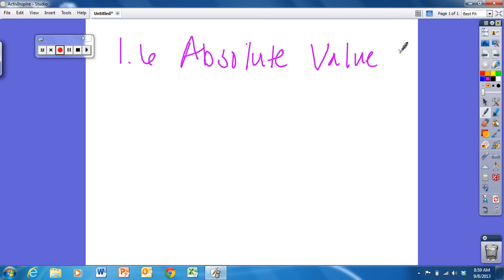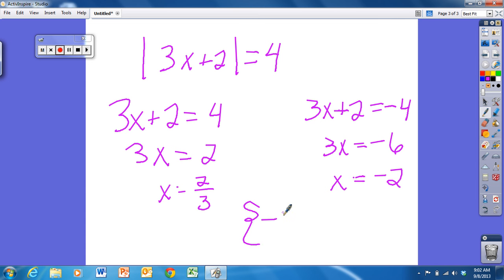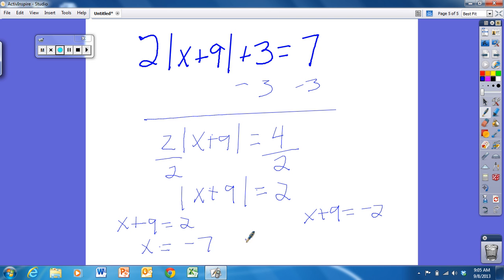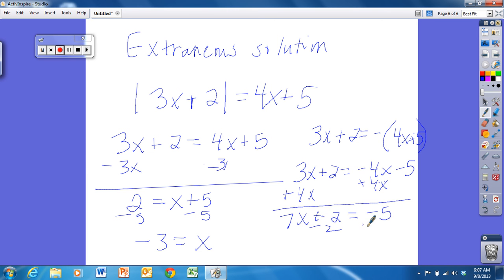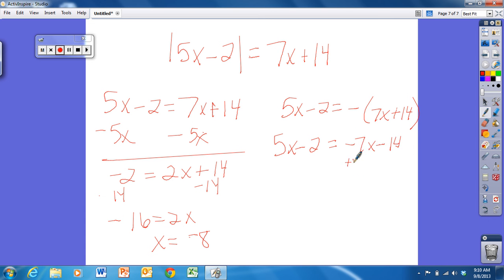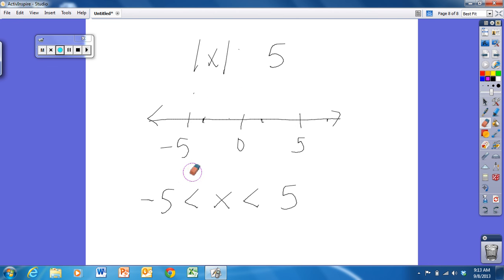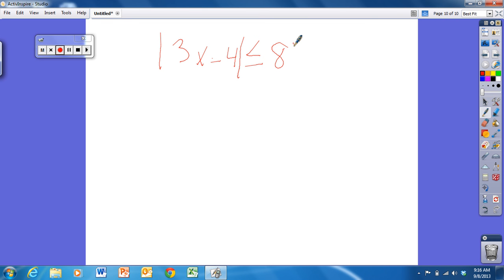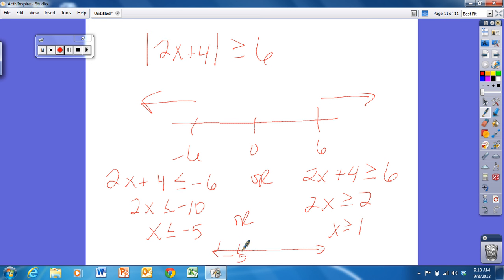absolute value equations and inequalities